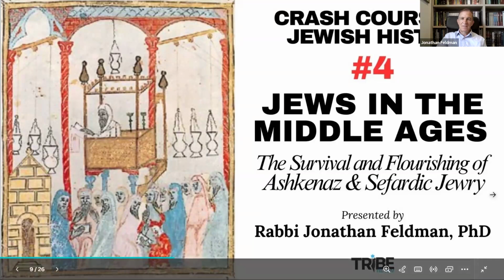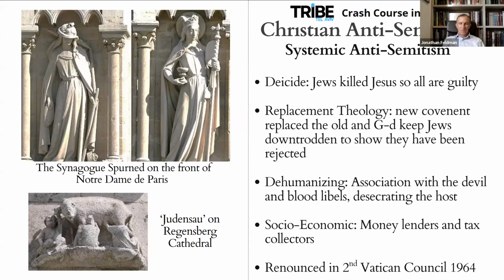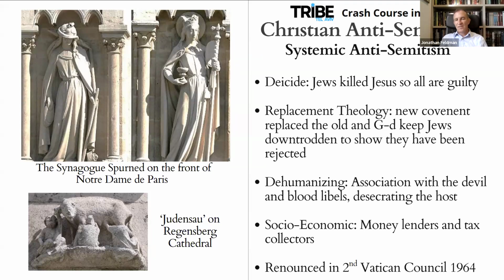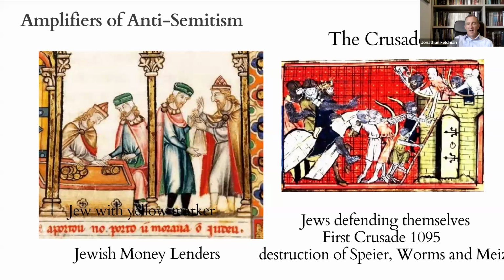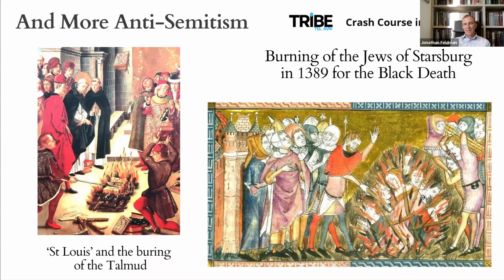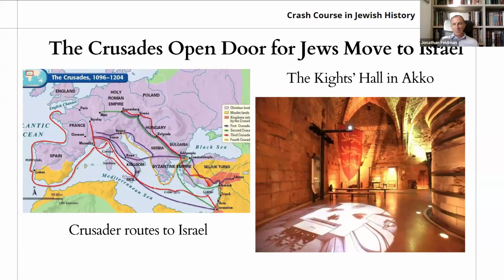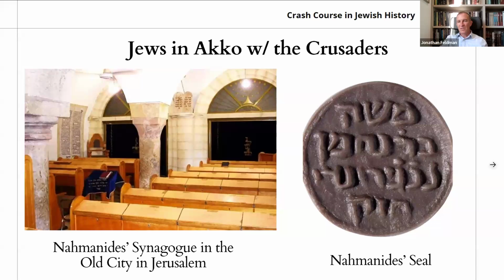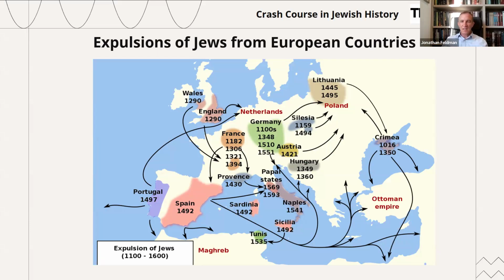# 4b Ashkenazic Jewry - Jews in the Middle Ages - Jewish History Course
With the expulsion of the Jewish people from Israel by the Romans, we are faced with new challenges. Stateless, Jews will be vulnerable and persecuted.  However there will also be great moments of scholarly creativity in Torah and in our contribution to the general societies of the host countries.  We will trace the journeys of Sefardic Jewry in the Arab world, and Ashkenazic Jewry in Europe, and look at some of the great leading figures.

🔯 About us: Rabbi Jonathan Feldman, PhD. is the Founder and Director of Tribe Tel Aviv and a Community Educator for Am Yisrael Foundation. After attending Cornell University, he received his Rabbinic ordination from Yeshiva University and his Ph.D. in Jewish Philosophy from New York University.  Five years ago, he made Aliyah and moved to Israel from New York.